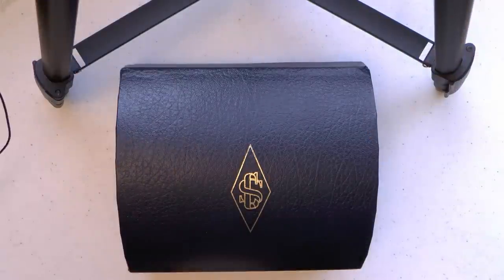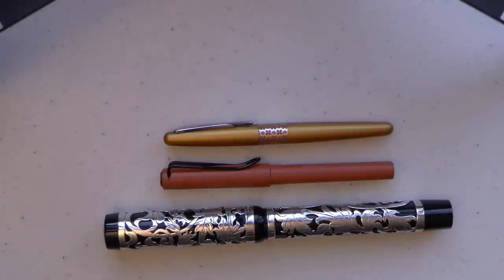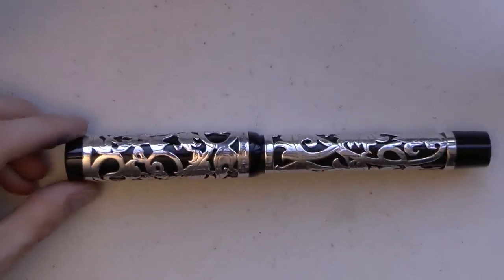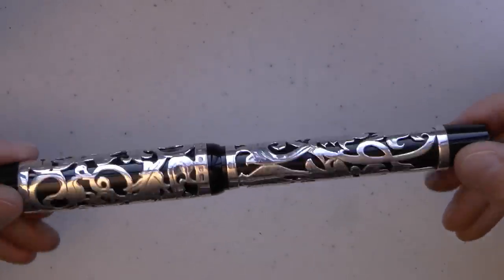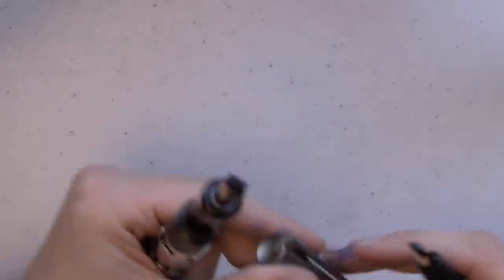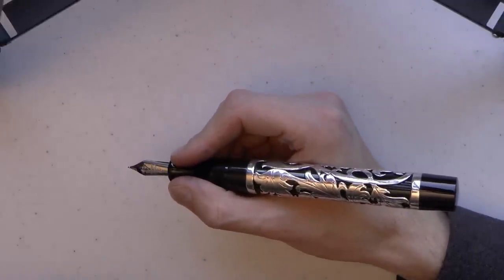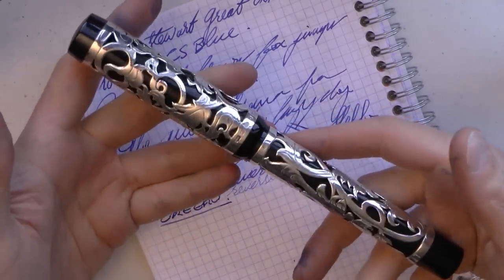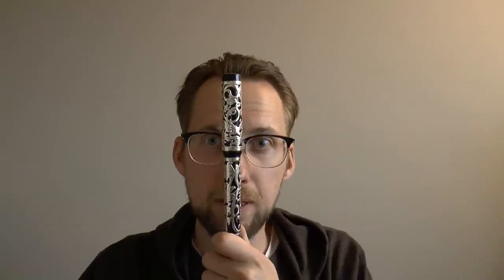Conway Stewart Great Exhibition Fountain Pen Review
Let me show you my new pen.
Talk to me on FPN: StephenBrown